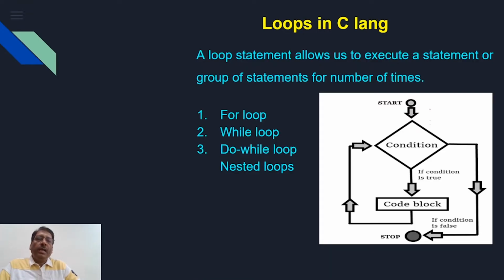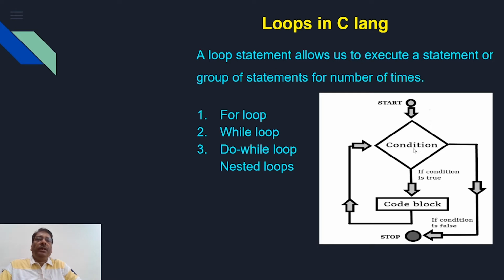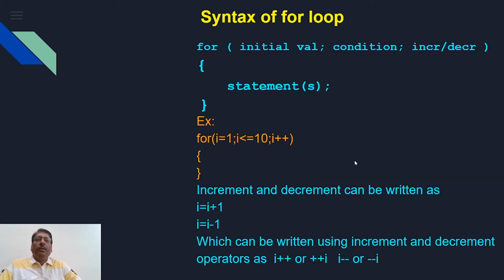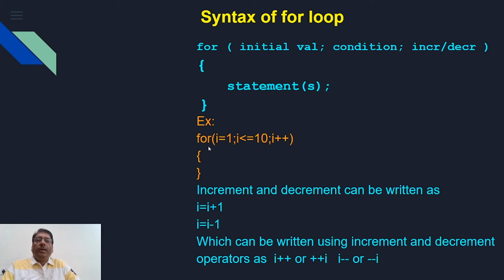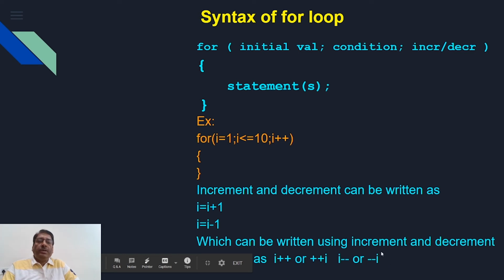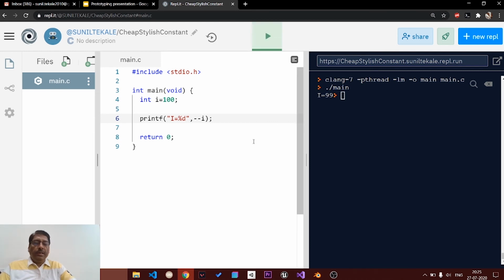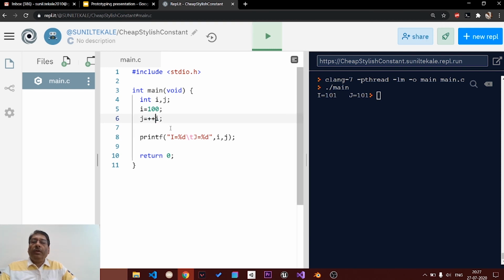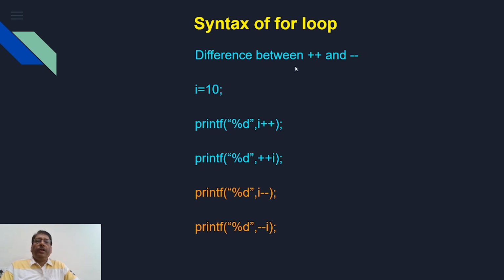07 Get Started with C | For-loop along with increment and Decrement operators | Tech Basics